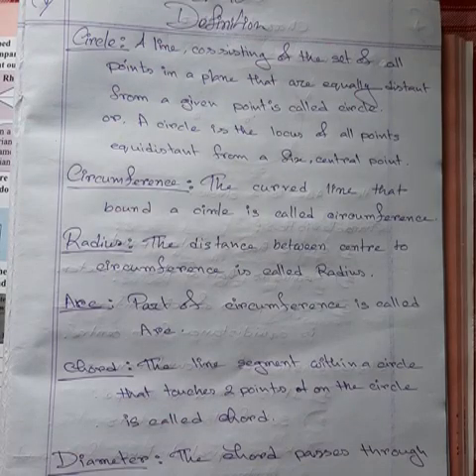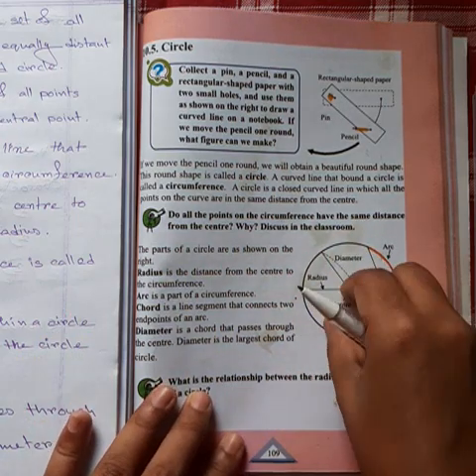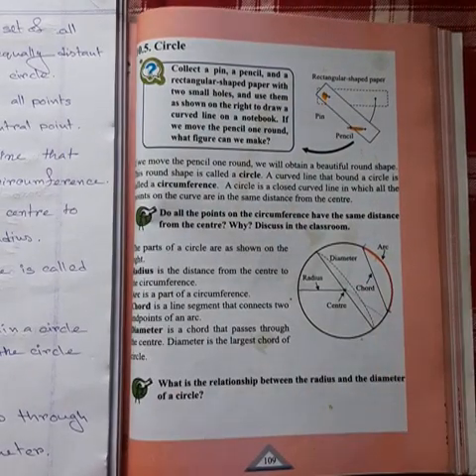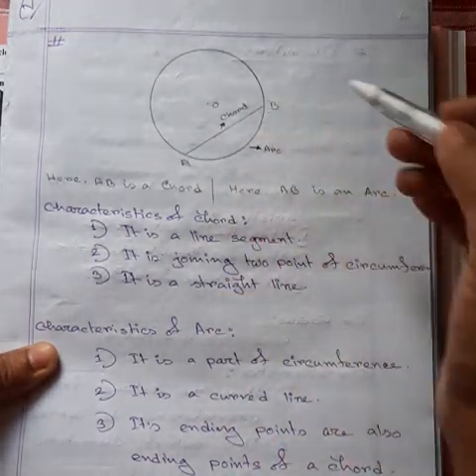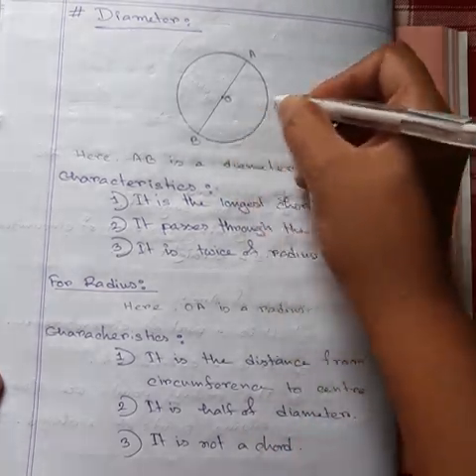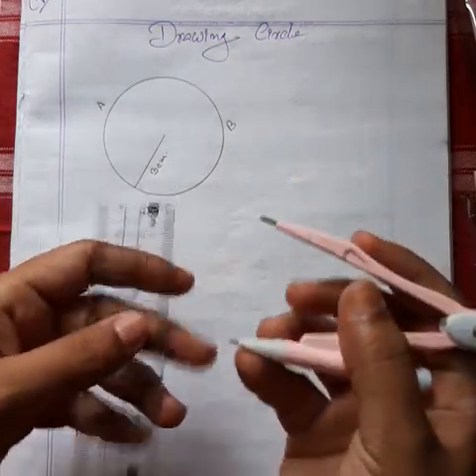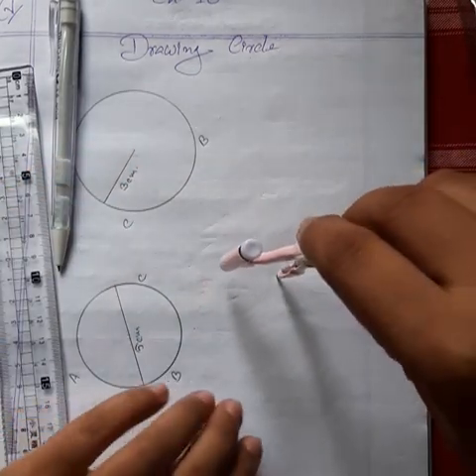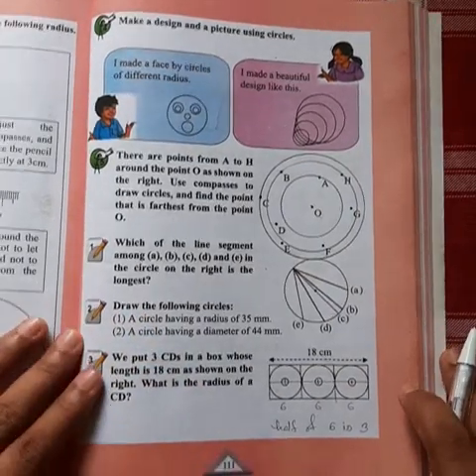Chapter 10, Geometry (Circle)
Try to watch again if you do not understand, and practising maths is the only way to understand better and remember them properly.